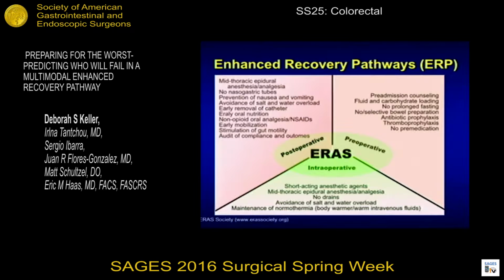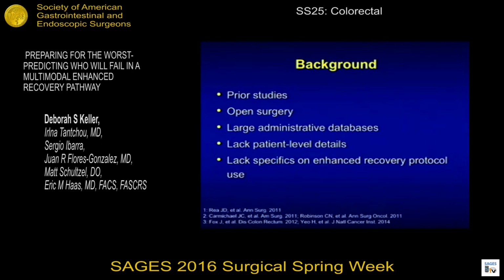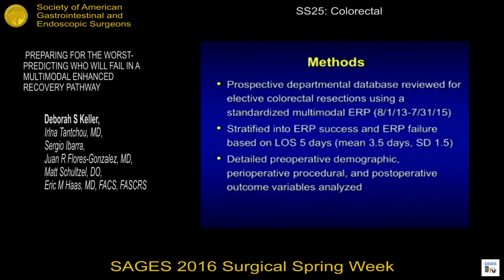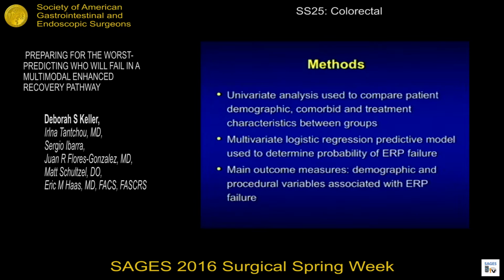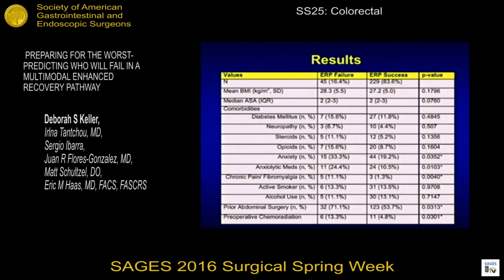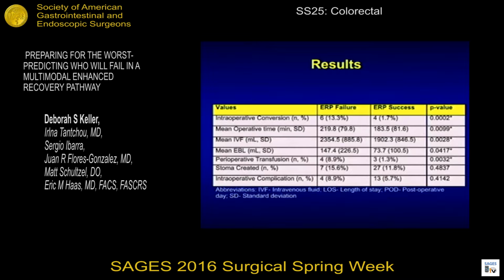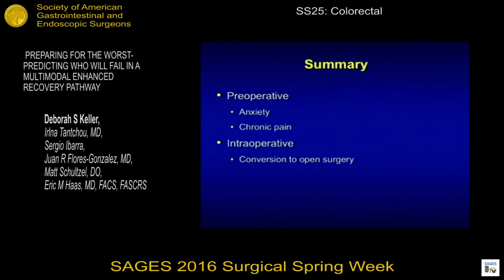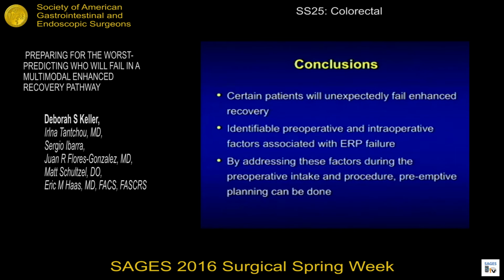Preparing for the Worst- Predicting Who Will Fail in a Multimodal Enhanced Recovery Pathway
Presented by Deborah S Keller at the SS25: Colorectal Session during the SAGES 2016 Annual Meeting.